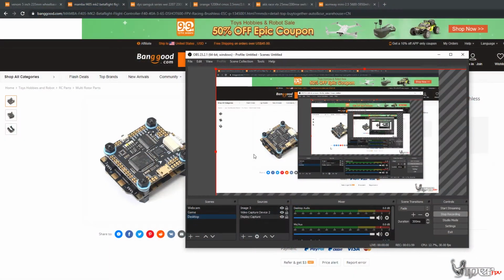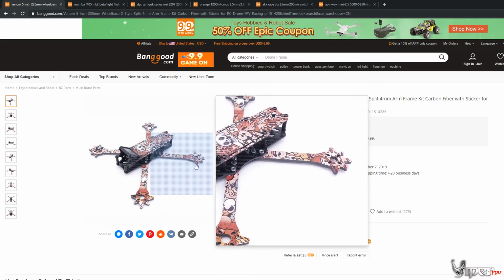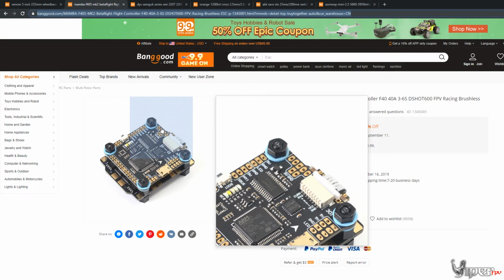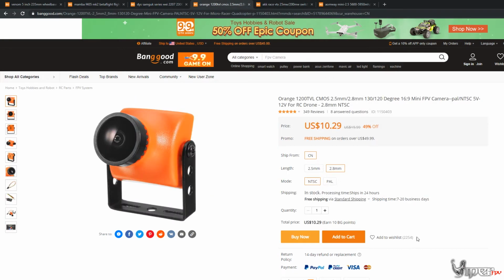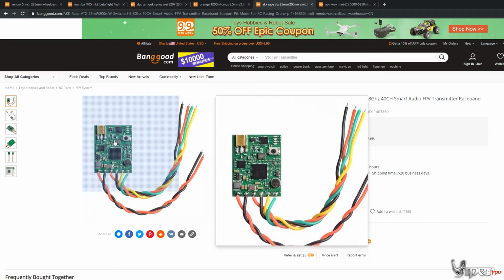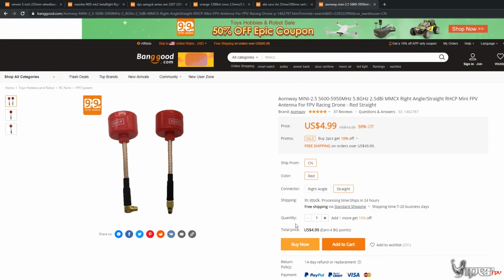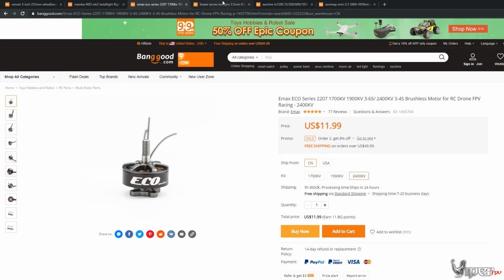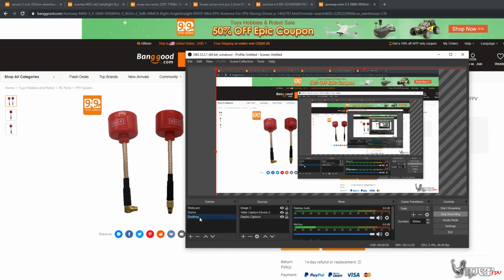Budget Build Window Shopping - How to Build A FPV Racing Drone for Less Then $120.00!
In this video I go over the parts we are going to use for my Budget build where we are able to have smartaudio to control VTX channels and power as well as a F4 processor all for under $120.00 US

Recommended Gear

*Banggood*